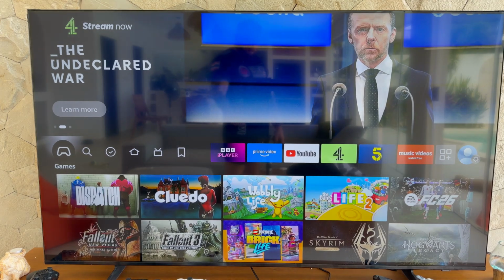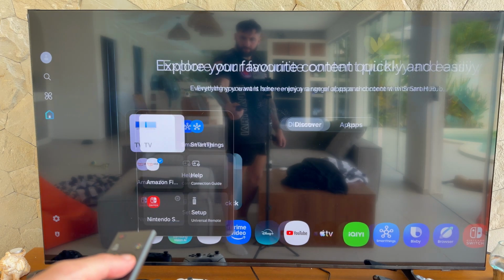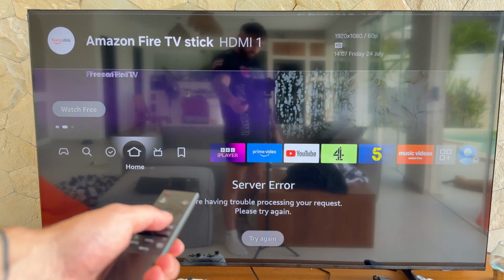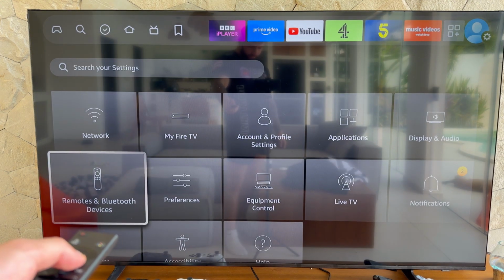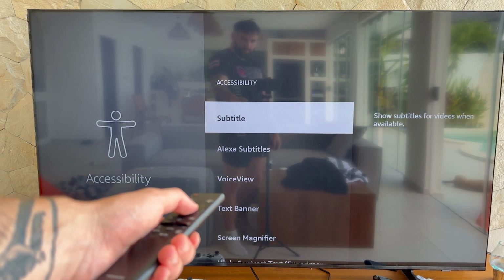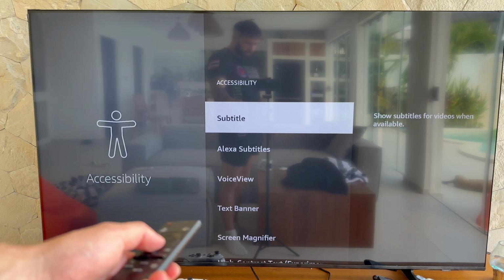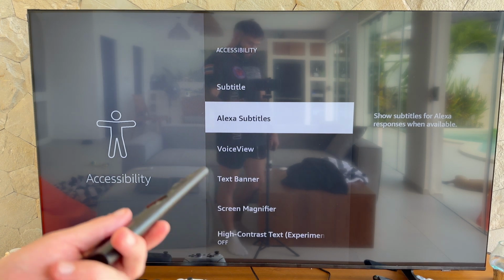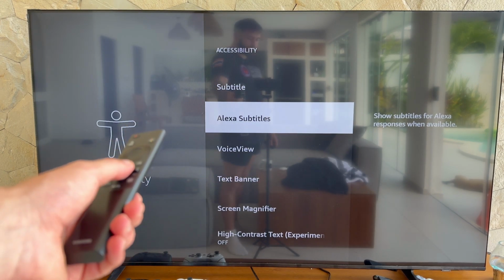How To Turn Off Subtitles On Firestick (Quick Guide)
Learn how to turn off subtitles and closed captions on an Amazon Fire Stick. This step-by-step guide explains how to disable subtitles in Fire TV settings, streaming apps like Netflix and Prime Video, and during video playback.